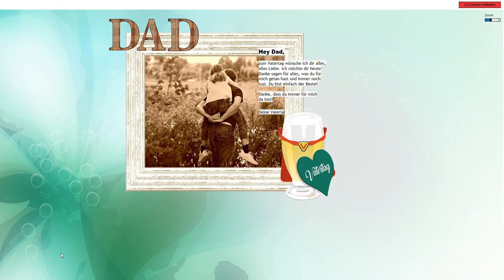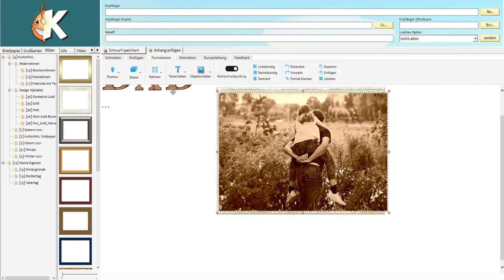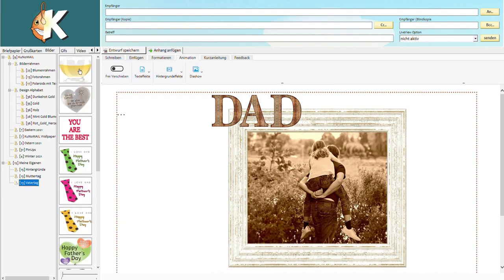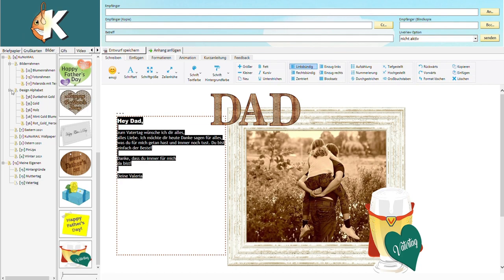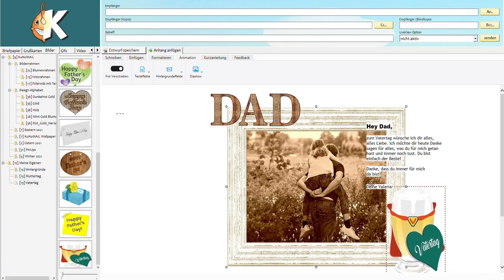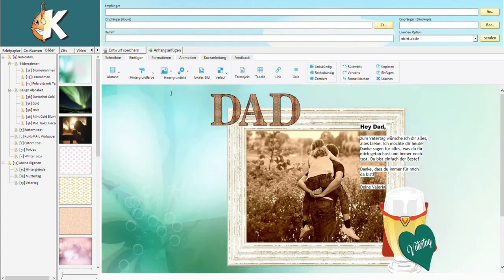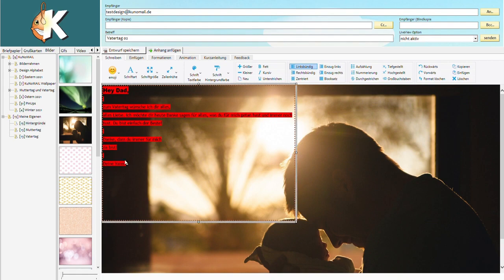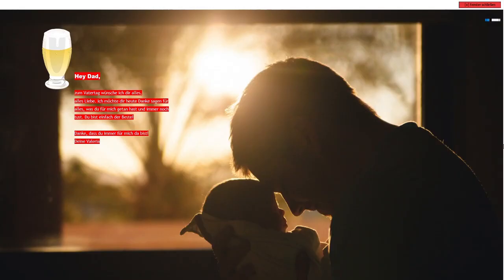KUNOMAIL - Magic Editor Tutorial (Father's Day Greetings)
In this video, Franci shows you new possibilities for designing Father's Day with our Magic Editor. Have fun!